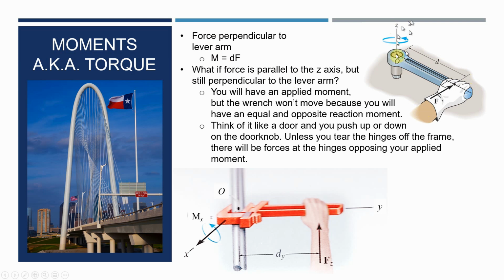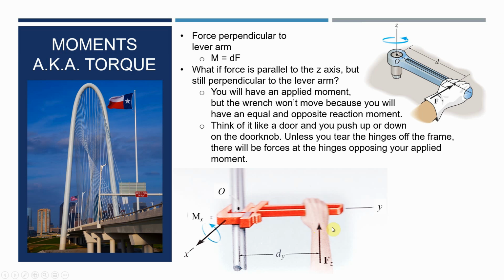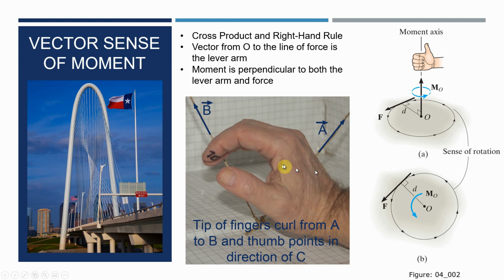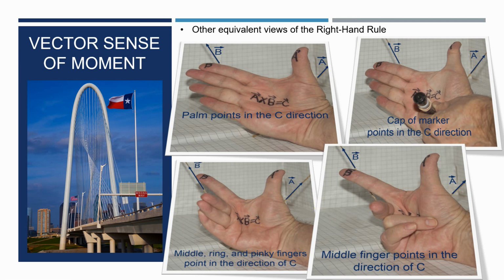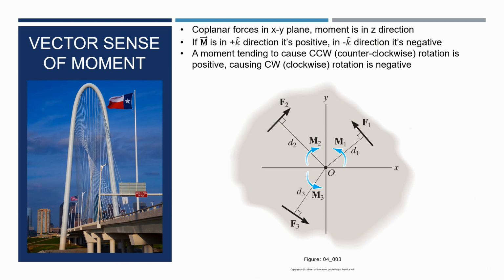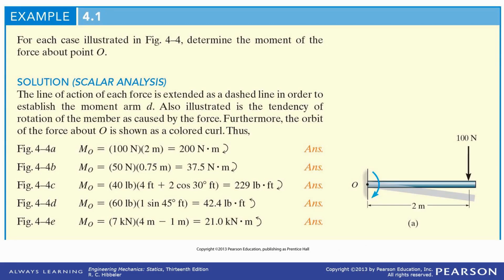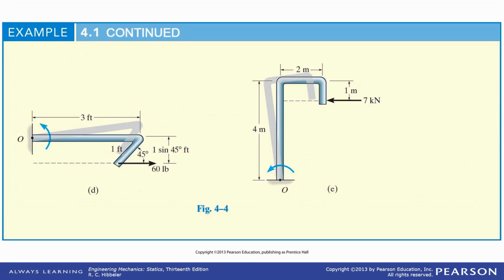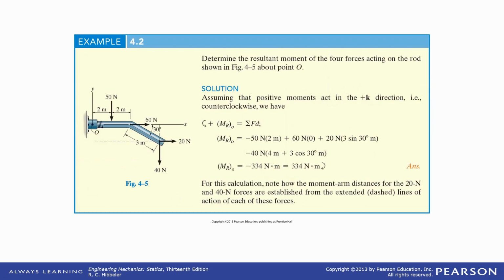ECE211 Chapter 04 Moments Part 01